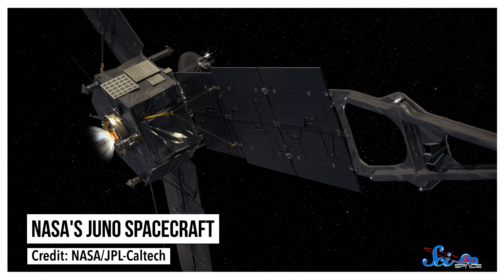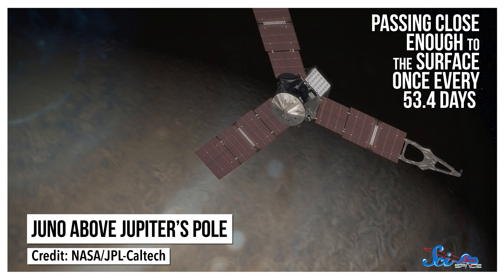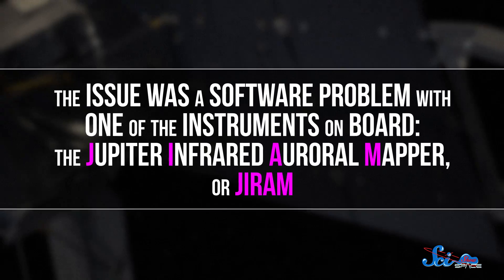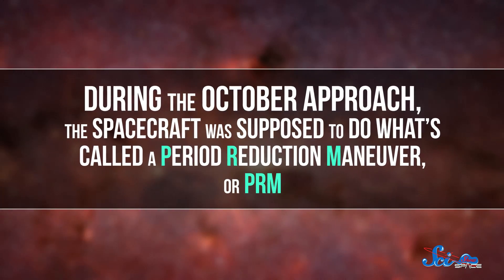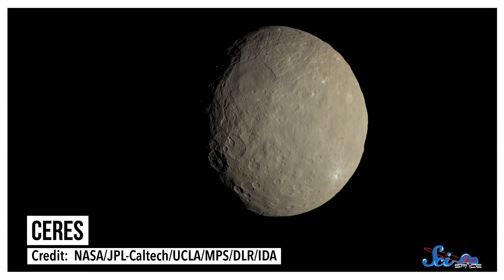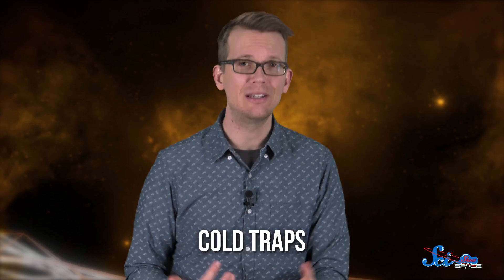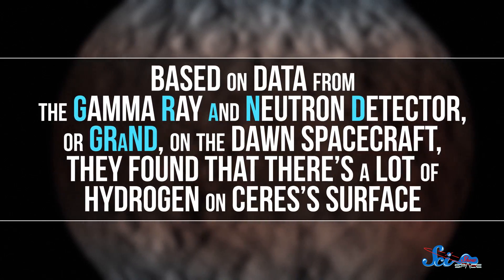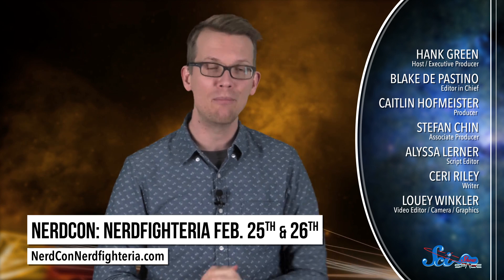What Happened to the Juno Spacecraft?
NASA’s Juno spacecraft is a trooper as it continues its 2-year-long mission.